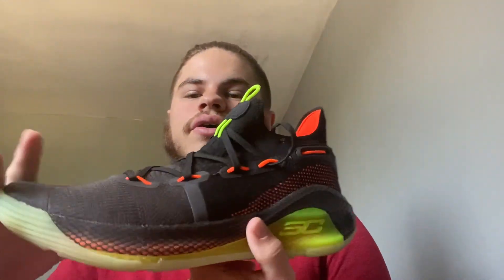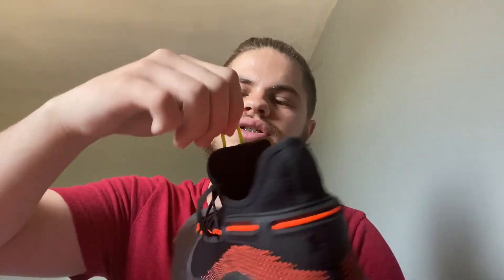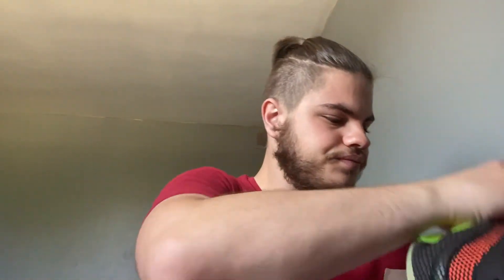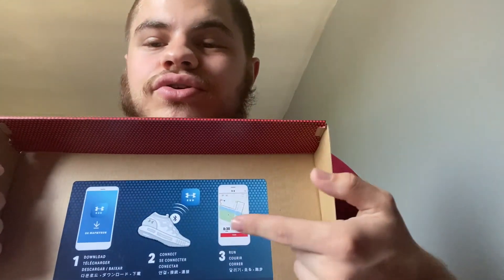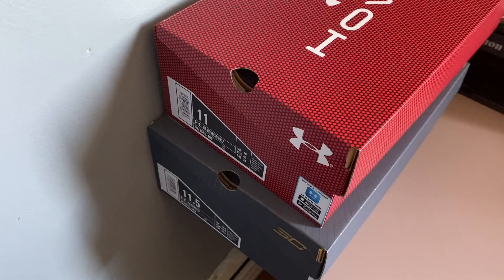UA CURRY 6 FOX THEATRE WITH FREE SHOES EXCITEMENT REVIEW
WHAT'S UP BROSKI!
today I'm showing you to date one of the best deals on got for sneakers!!! When shopping in the Under Armour factory outlet; They had a storewide BUY 1, GET 1 FREE! deal. They sent me running to back and snooping for some Curry's and other UA treasures; I came out of it with some Fox Theatres (the LAST IN MY SIZE!) and a sweet, sweet pair of running shoes to bless my broski with. I hope you enjoy the video!!!

Music made by yours truly!

don't forget to GET EXCITED!